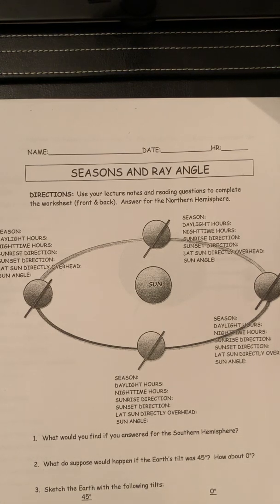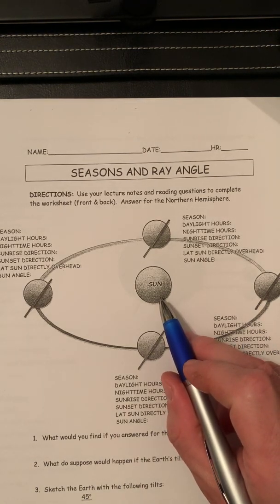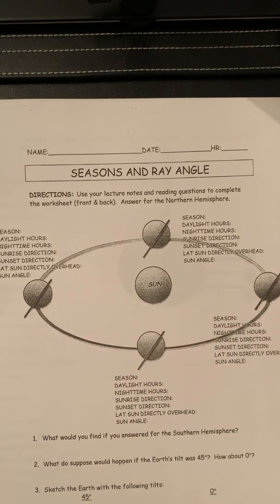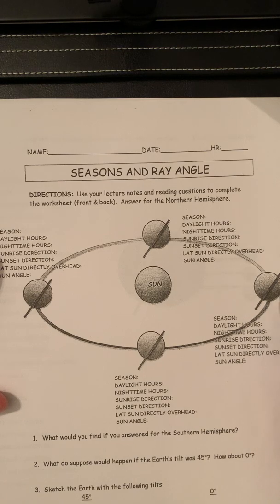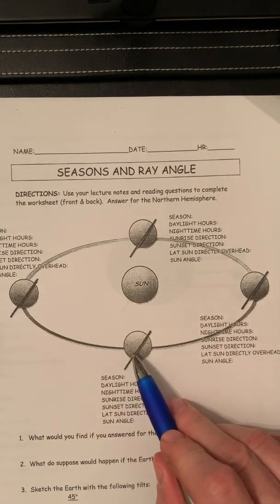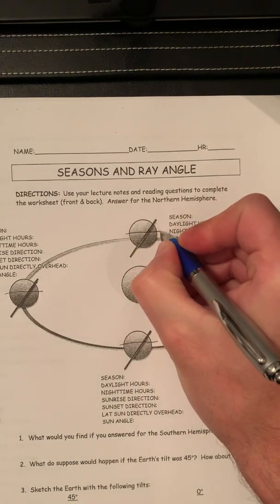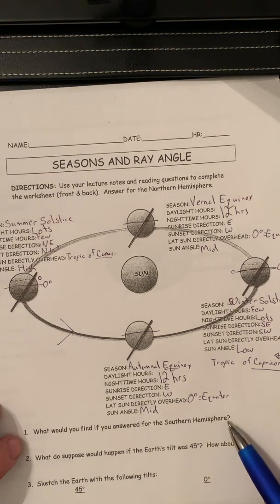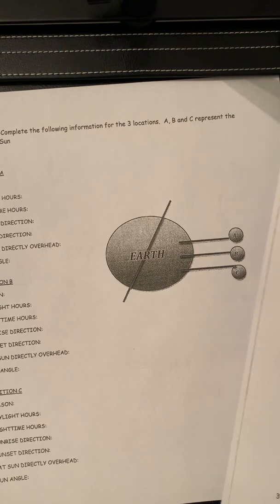seasons and ray angle review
a quick review of seasons and ray angles. the reasons for seasons is rays and days! yes, they're caused by our 23.5* tilt.